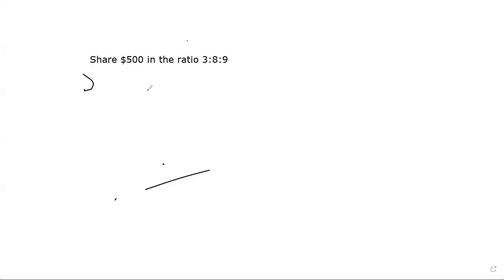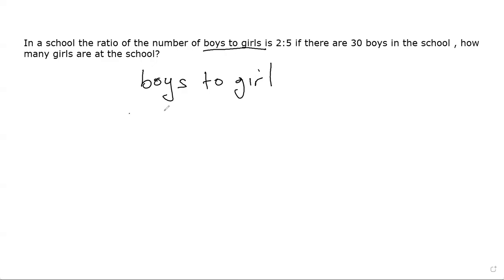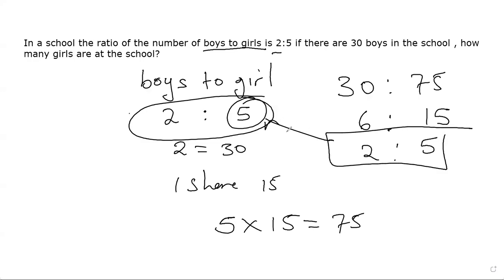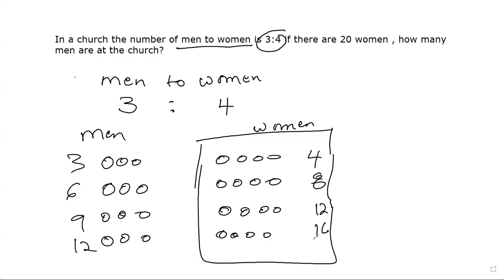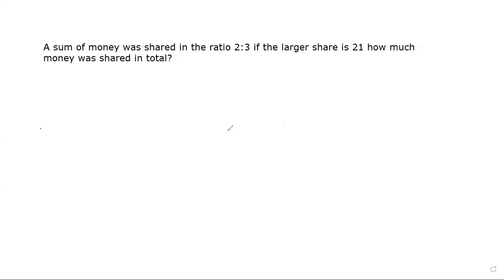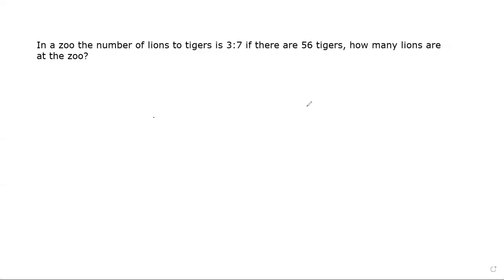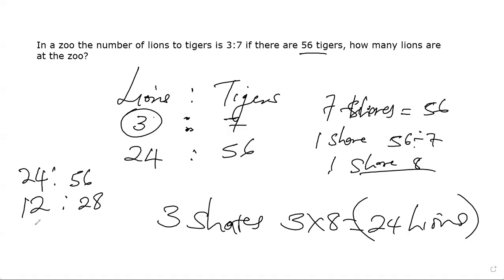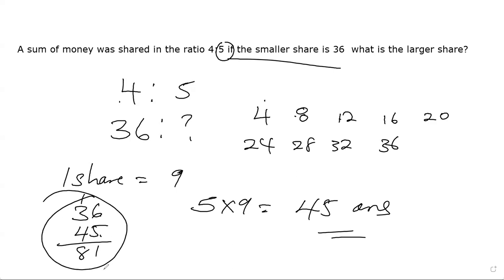WEEK 3 SUMMER SCHOOL PEP CLASS